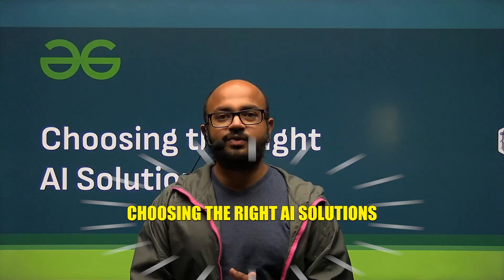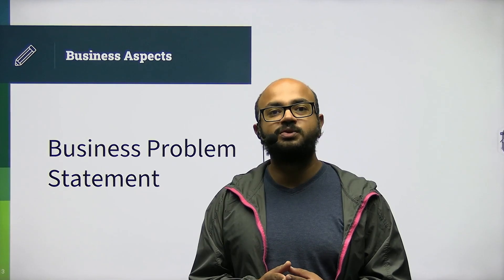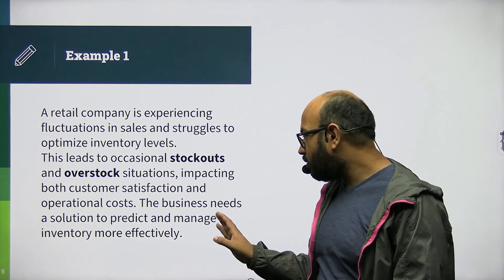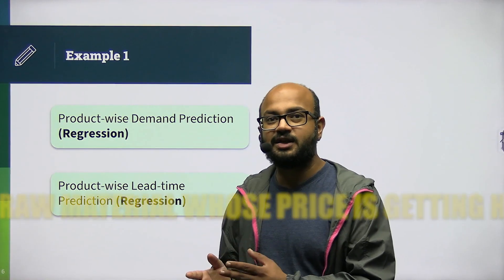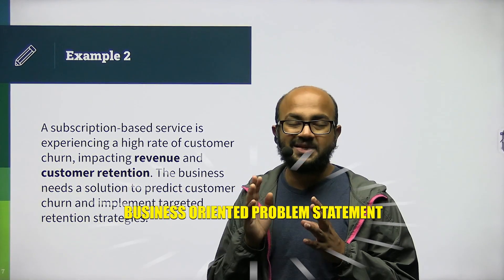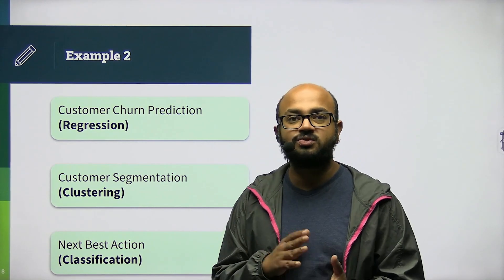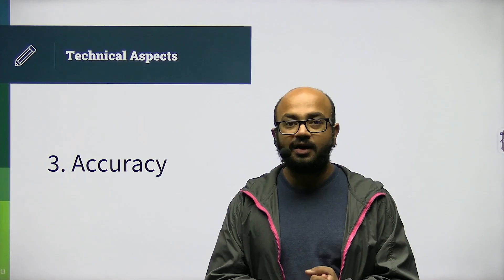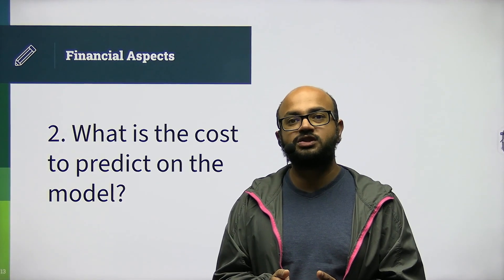How to Choose the Right AI Solution? | Top Tips for Selecting AI Tools & Solutions in 2025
Choosing the right AI solution is crucial for businesses aiming to harness the power of artificial intelligence effectively. This video guides viewers through key considerations like understanding business goals, evaluating AI tools for ease of use, scalability, technical expertise, and integration capabilities. It emphasizes selecting AI that aligns with specific challenges such as automation, customer engagement, or advanced analytics. Businesses should weigh options between custom AI solutions and pre-built tools based on flexibility, cost, and timeline. Ongoing support and security must be priorities to ensure long-term success. With the right approach, AI can drive major business transformations, streamline operations, and unlock new growth opportunities in a secure, scalable manner.